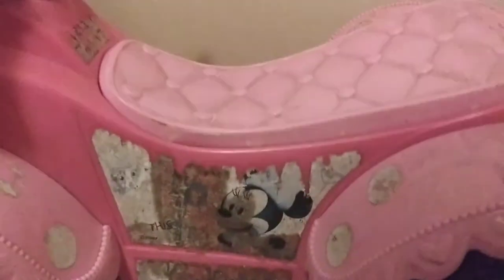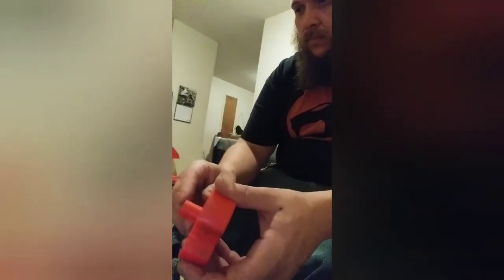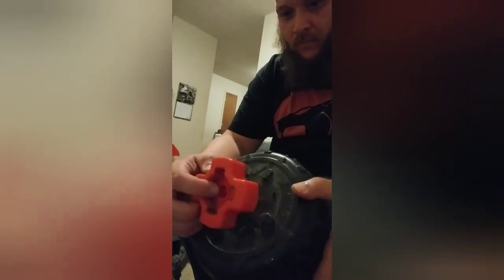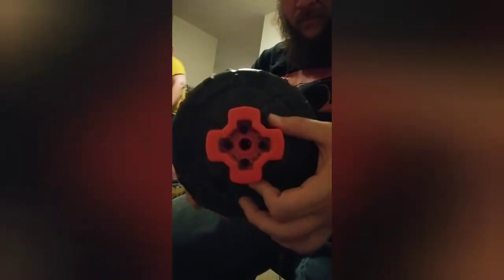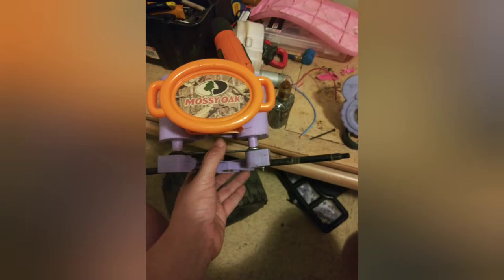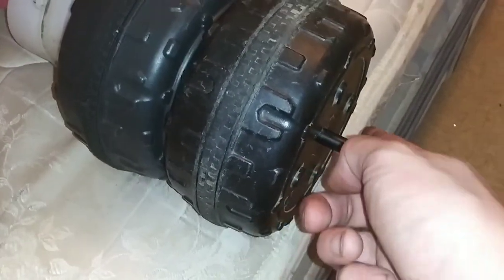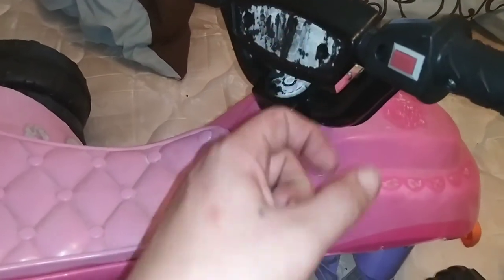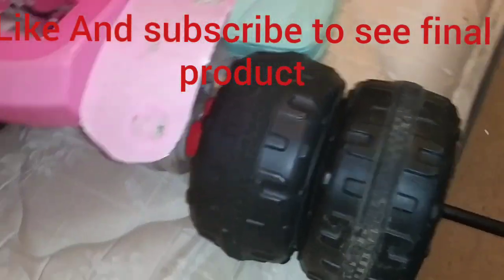Upgrading Minnie Mouse 4-wheeler with bigger Motors in dually tires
Found on side of road Minnie Mouse 4-wheeler in John Deere side by side